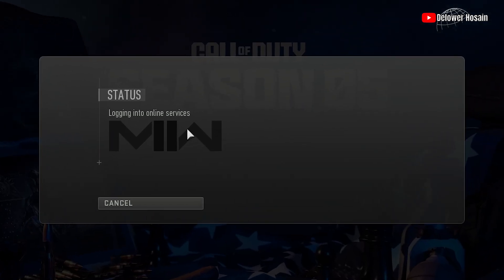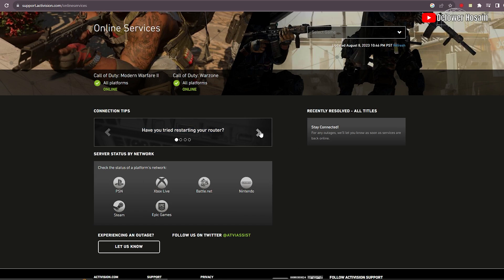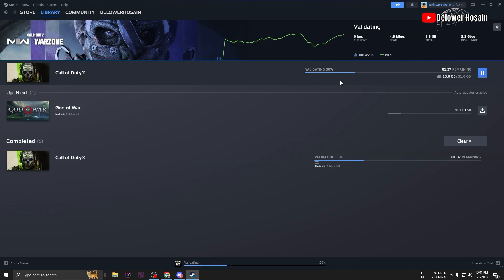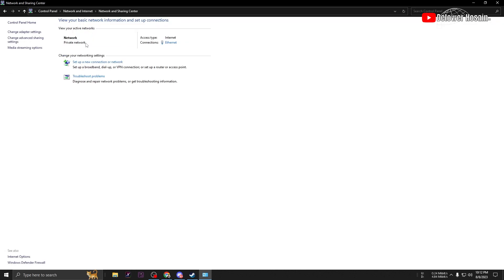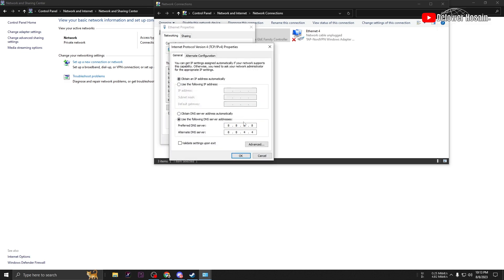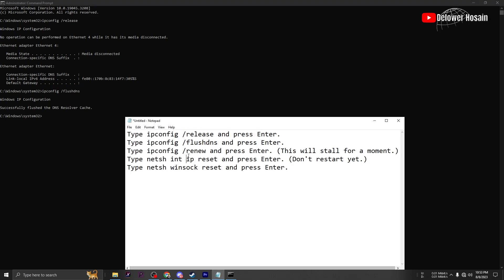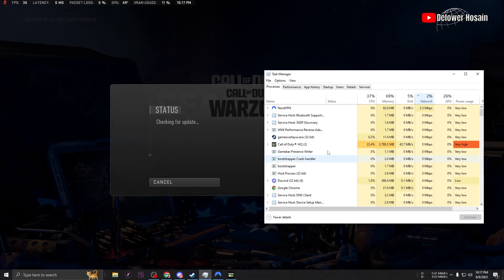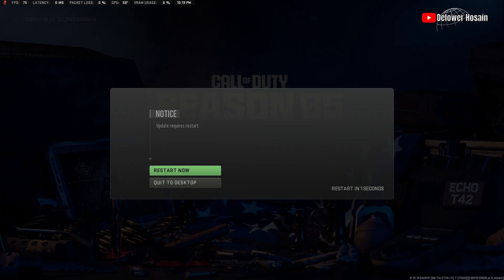How To Fix Modern Warfare 2 Connection Failed || Fix Modern Warfare 2 Connection Failed Issue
How to solve Walters Francis's error or Detrick Gelsenkirchen's error or Any Network related problem In Modern Warfare 2 or Warzone 2.

Watch this video till the end and I will help to solve your problem.
Fix Any Network Error Fixed in Modern Warfare 2
CMD-
Type netsh interface teredo set state disabled and press Enter.

Type ipconfig /release and press Enter.
Type ipconfig /renew and press Enter. (This will stall for a moment.)
Type netsh int ip reset and press Enter. (Don't restart yet.)

How To Fix Modern Warfare 2 Connection Failed || Connection Failed Wolters Francis Error

SO Welcome back Gamers today we're diving into the world of Modern Warfare 2 and tackling a frustrating era that's been causing headaches for many players Walters Francis's error or Detrick Gelsenkirchen's error or Any Network related problem, if you're unable to connect to the game server this error, might be the culprit but worry not because we've got you covered with some proven troubleshooting Solutions so let's Jump Right In First up we'll start with a simple yet effective solution checking the online services of sometimes the error might be due to an outage in the Activision online Service.

Head over to the official MW2 website or their social media channels to confirm if there are any ongoing maintenance or known server issues and if the online services are up and running smoothly.

then it's time to move on to the next step verifying your game files corrupted game files can often cause Network related errors with the game files.

To verify you can either right-click the game in your Library or click the gear icon from the game's Library page on the far right.

From the drop-down menu, select. Properties. Select the. Installed Files.

Steam will verify the game's files - this process may take several minutes

we can now focus on fixing any potential Network related issues one common culprit is your DNS settings. Let's try switching to Google DNS which has proven to be reliable for many gamers to switch to Google DNS. follow these steps to open the control panel under the network and internet section click on View Network status and tasks in the panel, On the left click on Change adapter settings right click on your internet Network and then select properties to double-click on Internet Protocol version 4 TCP ipv4 enable the manual DNS server addresses and type 8. 8.8.8 for the preferred DNS server and 8.8.4.4 for the alternate DNS server press ok to save the changes and restart your PC for the settings to take effect.
now let's tackle another potential culprit Terry do disabling this technology has helped many gamers resolve network-related errors in MW2 to disable Terry do follow these steps click on the Windows icon and type command prompt right click on command prompt under best match and select run as administrator type the following command and hit enter on your keyboard Niche interface to reduce at state disabled restart your PC to apply the changes

if the error persists it's time to restart your network settings some Network configurations might be causing conflicts and a simple restart can often resolve them to restart your network settings follow these steps open the command prompt as administrator paste the following commands one by one and hit enter after each one restart your PC to complete the process.